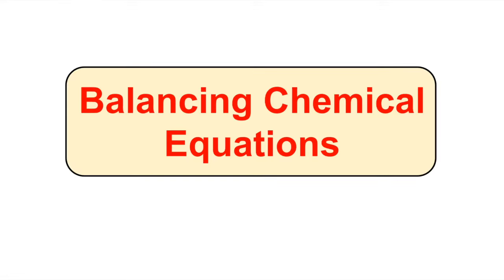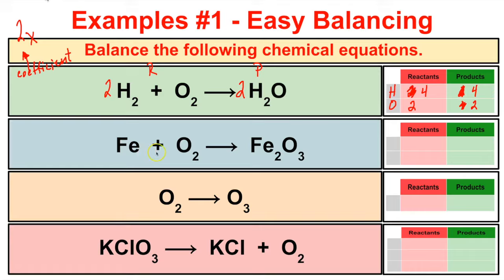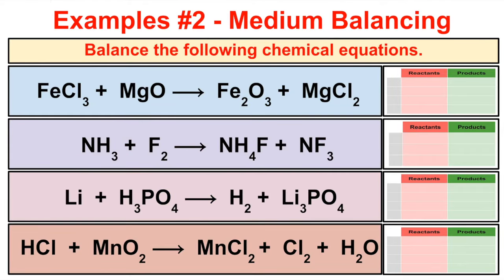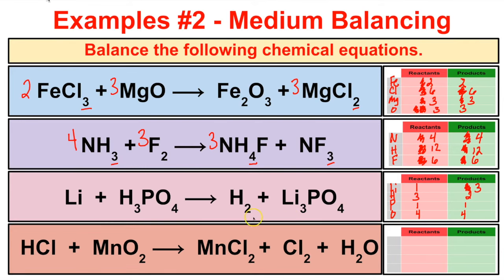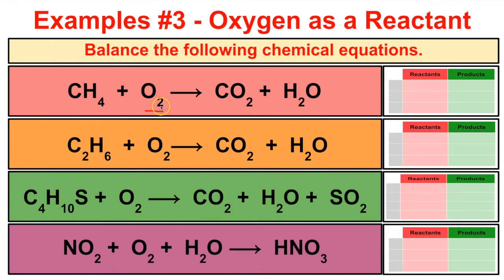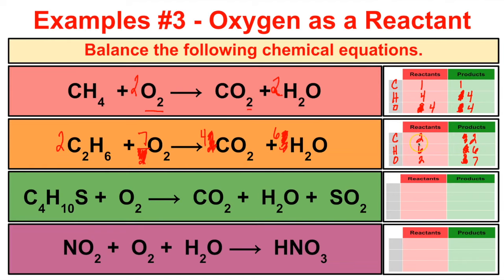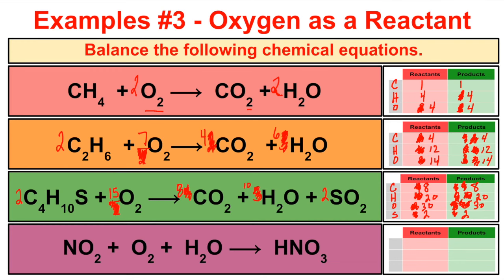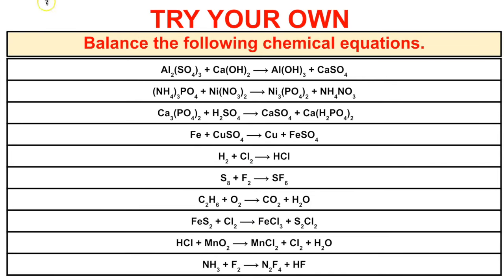How to Balance Chemical Equations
In this video we will learn how to balance several chemical equations.  Students will be given a set of equations to balance on their own at the end of the video and be given the anwsers at the conclusion.